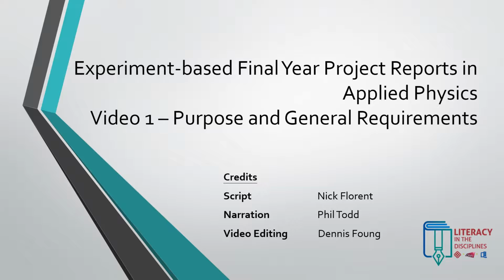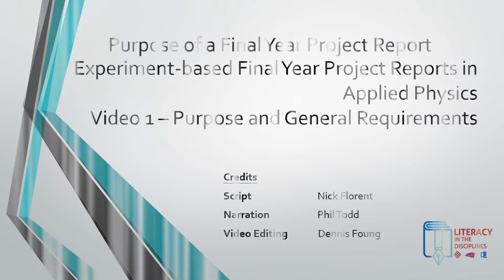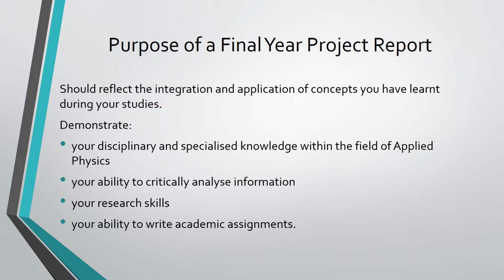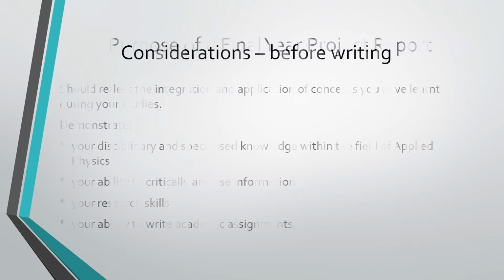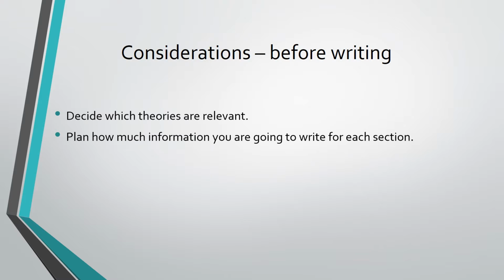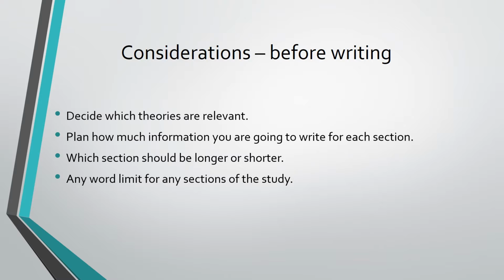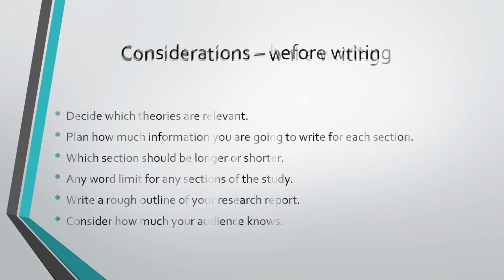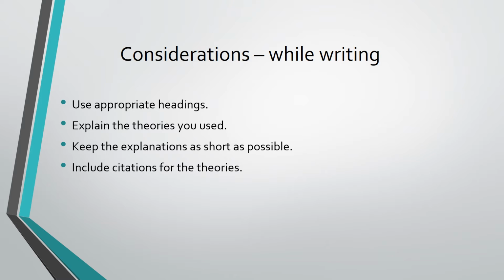Experiment-based FYPR (Science) Video 1